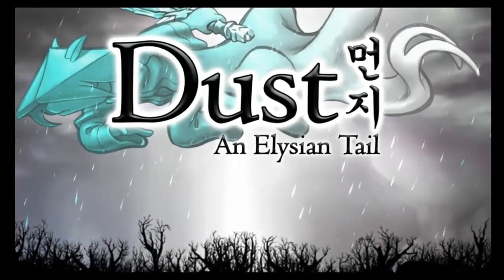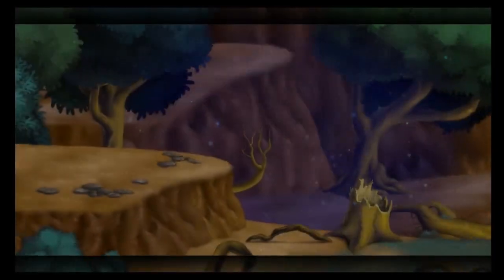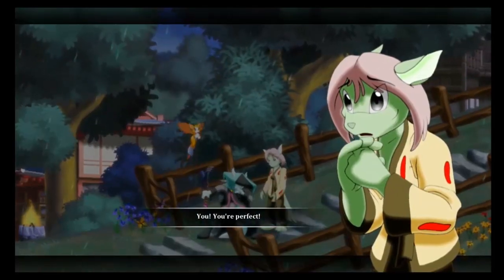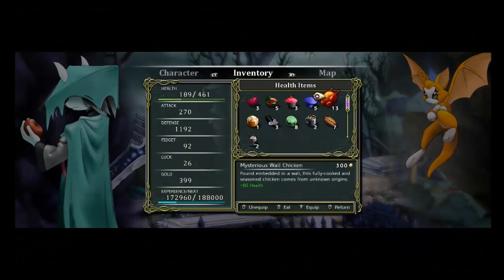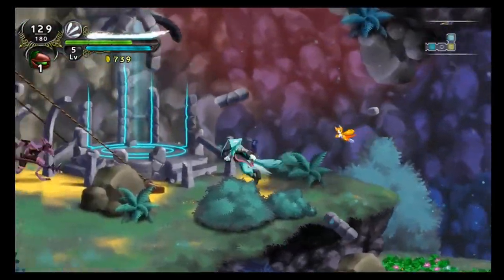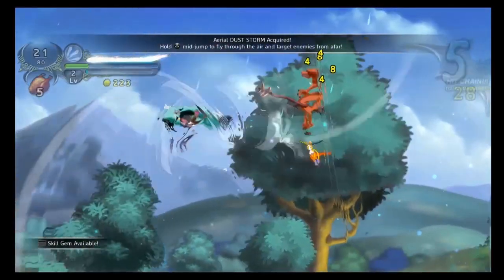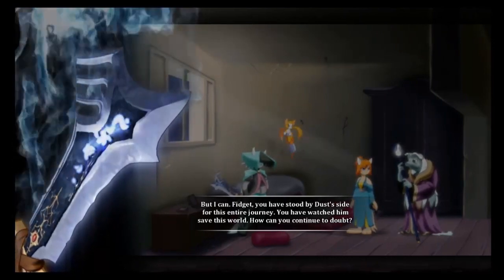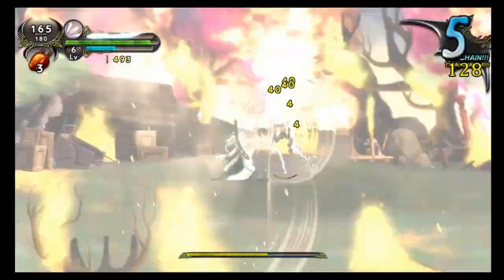Dust: An Elysian Tail Review - HEARTFELT LEGEND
Dust: An Elysian Tail is a game as intriguing as the story behind its development. Designed and developed by one person, its an indie game with visuals that will grab your attention, and a story with gameplay that will bring you in more. Is it a must-play for everyone? Check out my full review of Dust: An Elysian Tail to find out!